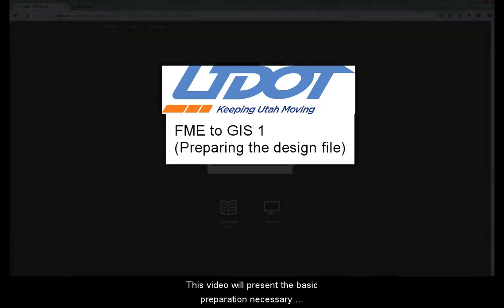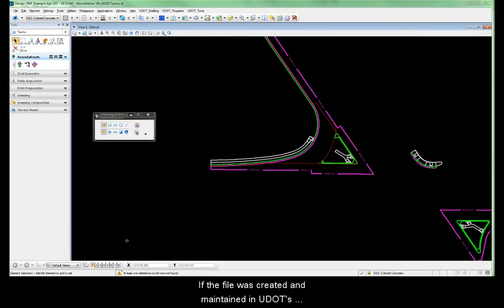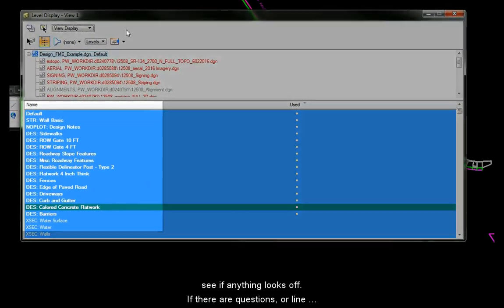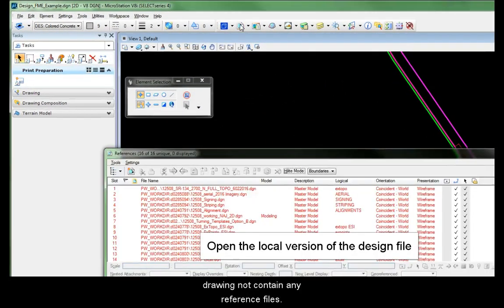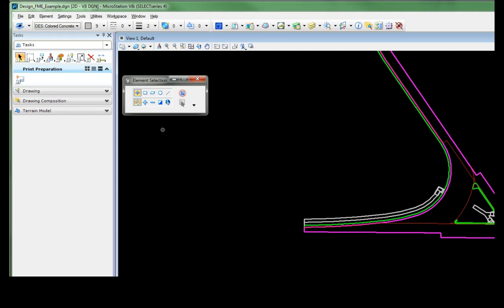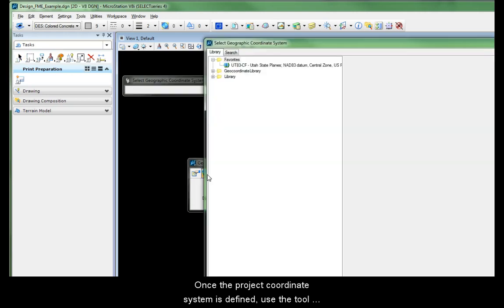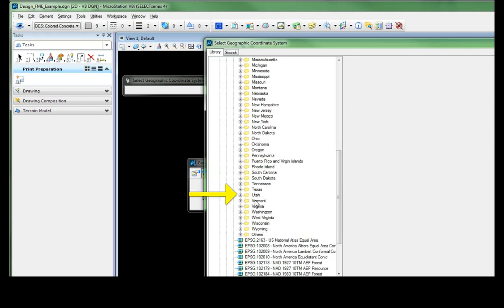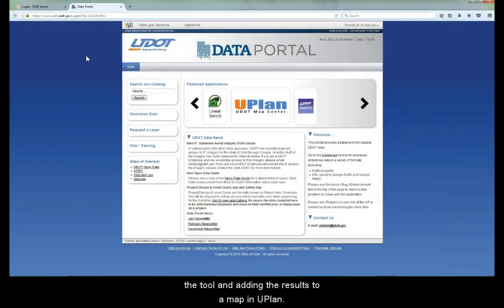FME Design to GIS 1 (Prepare CAD File)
In this video you will learn how to export design files, check for correct levels and line styles and project a design file.